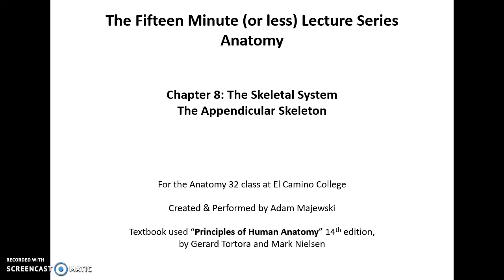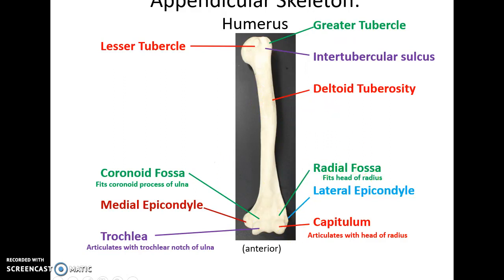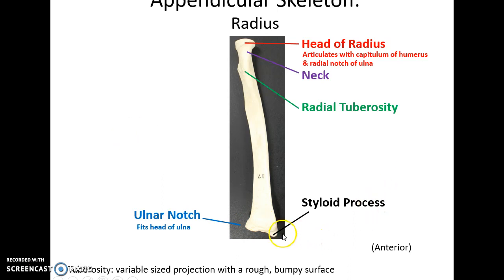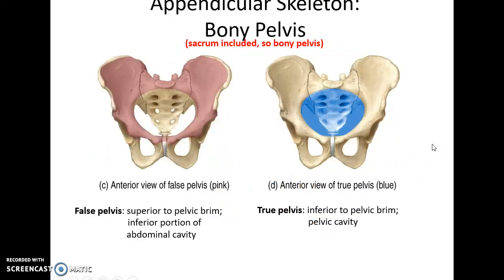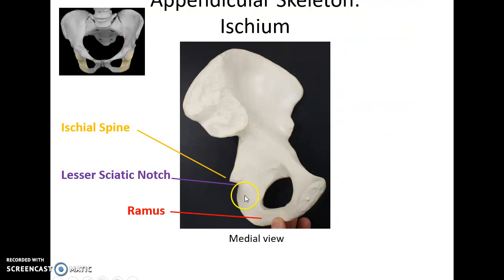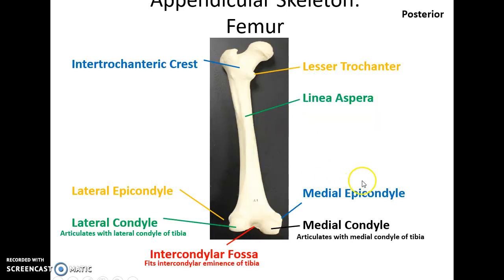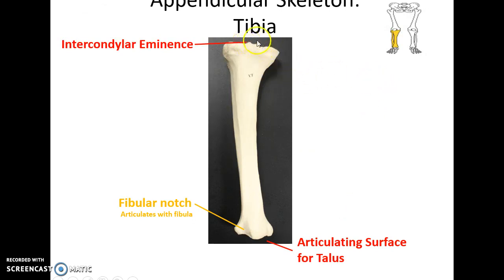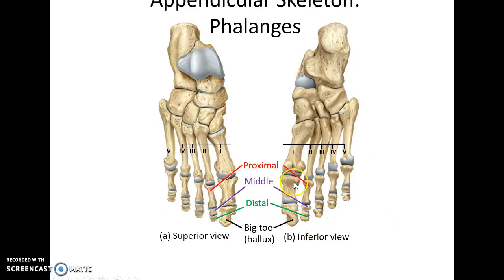Human Anatomy Chapter 8: The Skeletal System (appendicular)